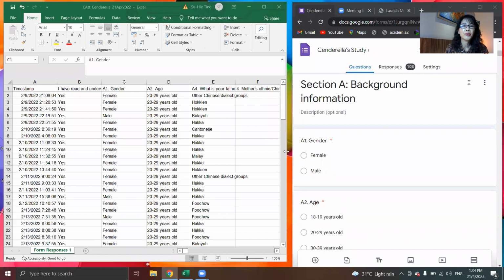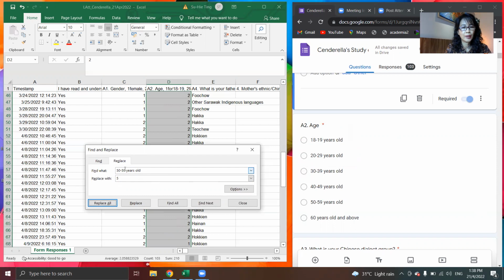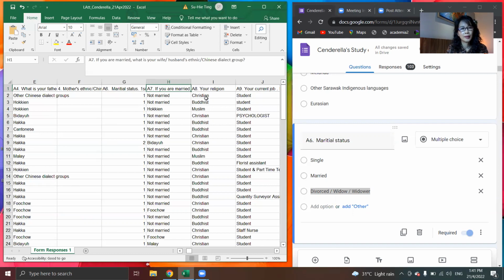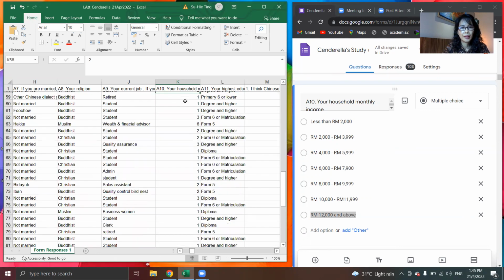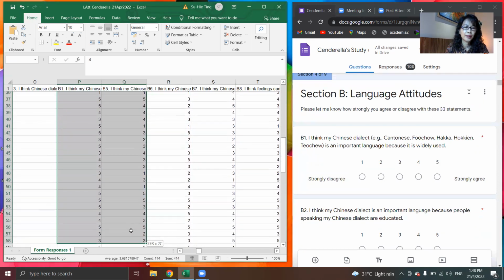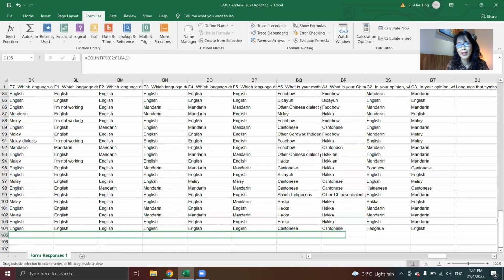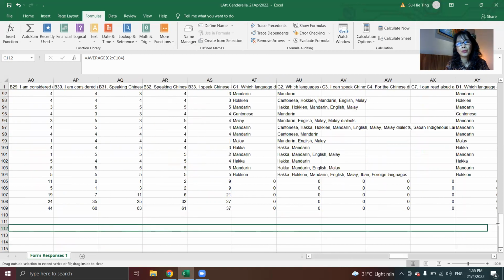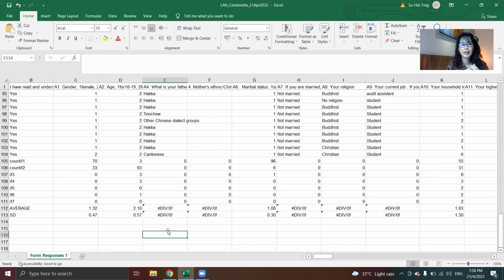How to code questionnaire data in Excel sheet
Learn how to code questionnaire data and perform simple analyses to get the frequencies, mean and standard deviation.